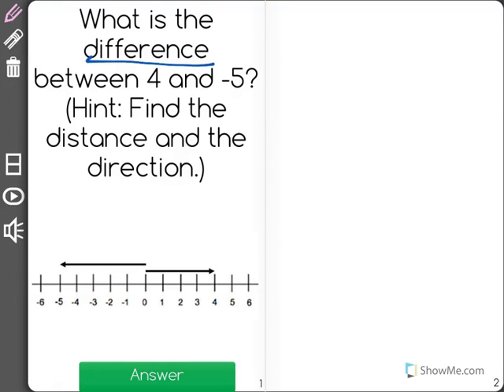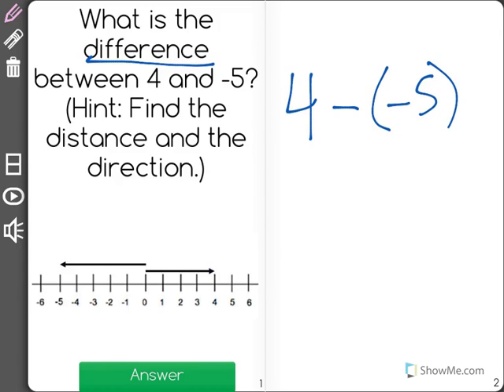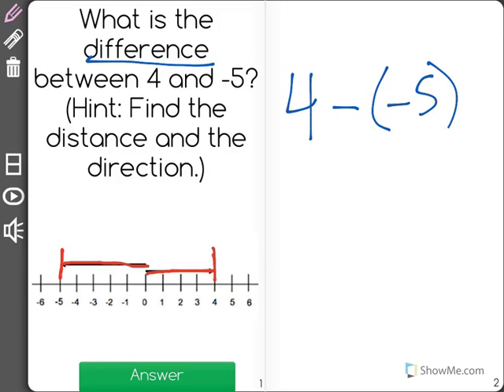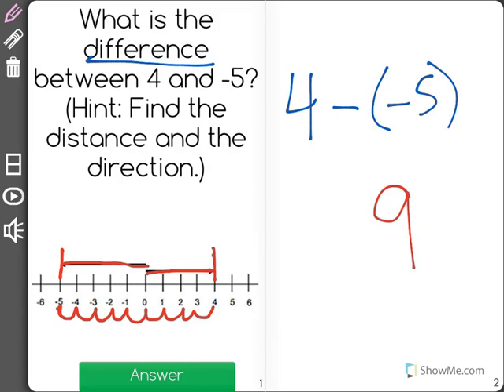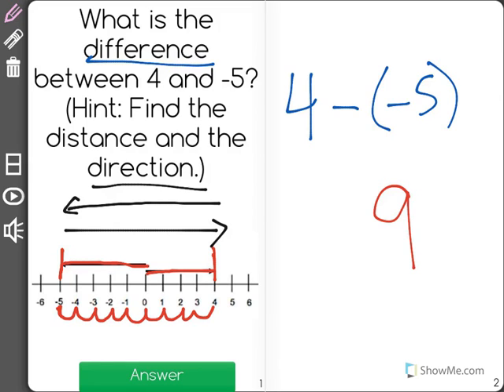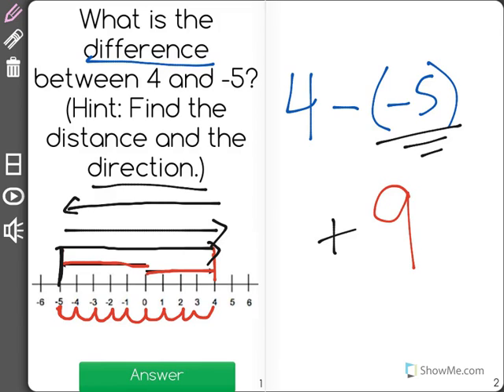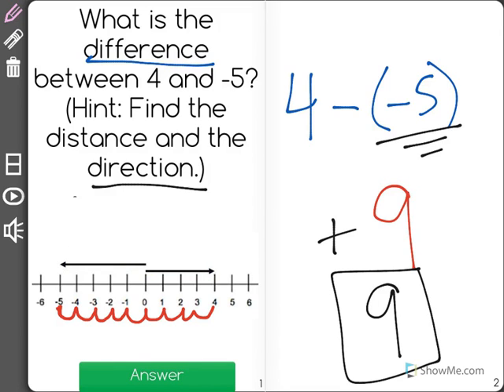[7.NS.1c-2.0] Subtraction on a Number Line - Common Core Standard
Show that the distance between two rational numbers on the number line is the absolute value of their difference.